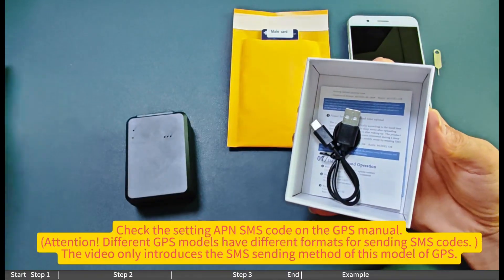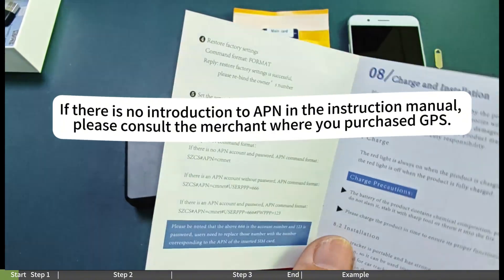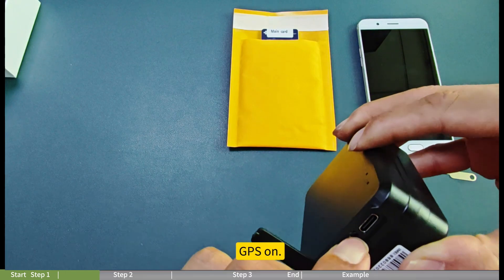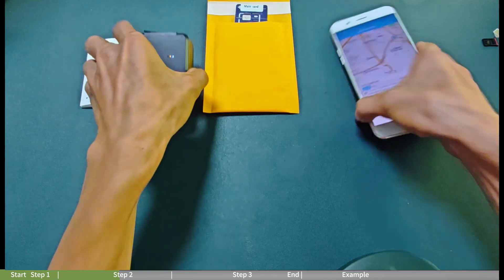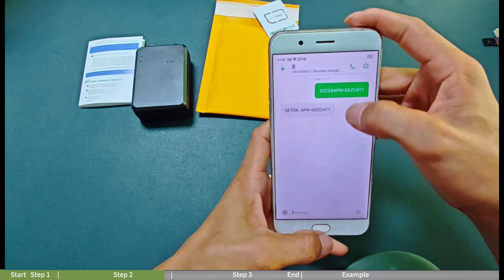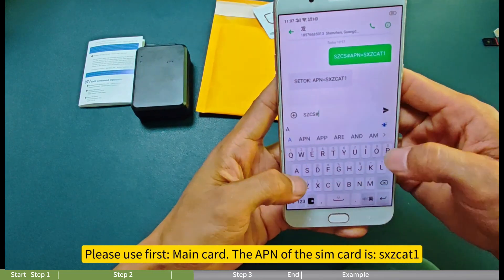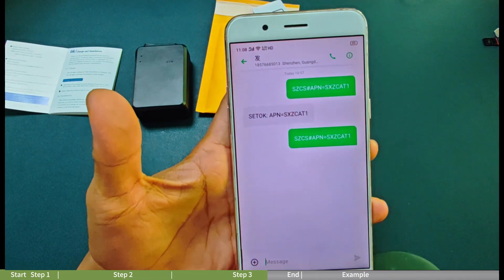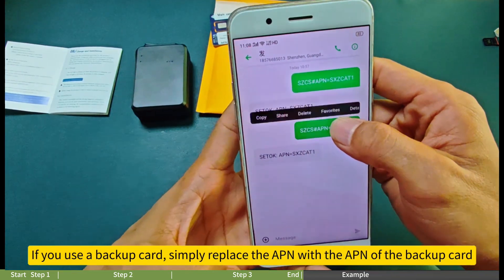GPS Tracker APN Setting Process （ZOVAGOLO IOT SIM）20250204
This video only demonstrates the process of modifying the APN of this GPS model.
When sending text messages, you need to use two SIM cards from your country's mobile phone to send and receive messages.
Please confirm that the GPS is working before sending a text message (please carefully check the SMS format in the GPS manual)# GPS APN Settings#GPS APN

该视频仅演示了修改该GPS模型的APN的过程。发送短信时，您需要使用您所在国家/地区的移动的手机的两张SIM卡来发送和接收信息。发送短信前请确认GPS工作正常（请仔细查看GPS说明书中的短信格式）# GPS APN设置# GPS APN